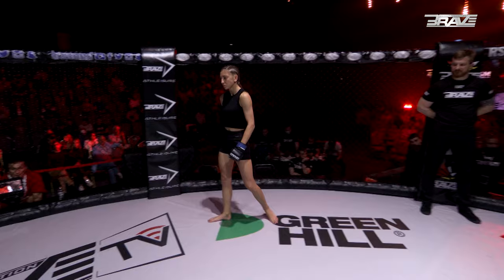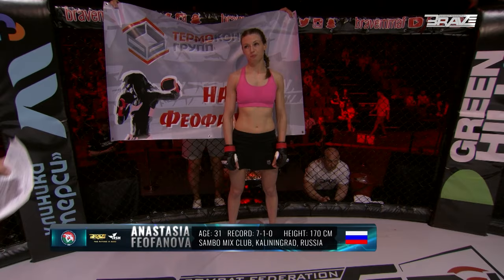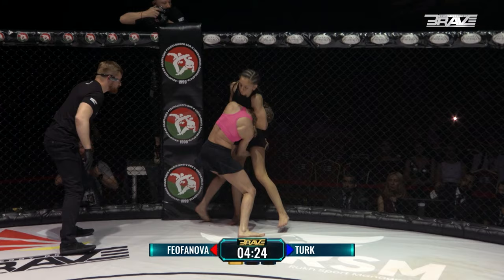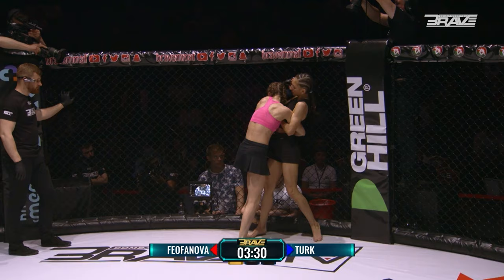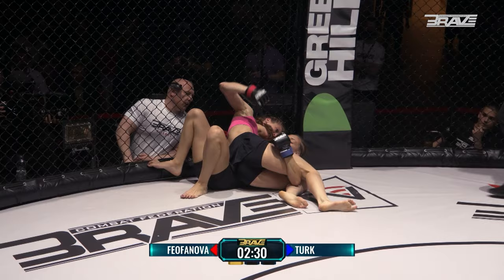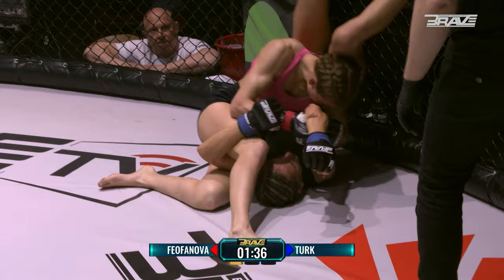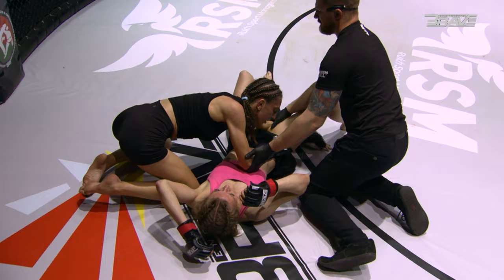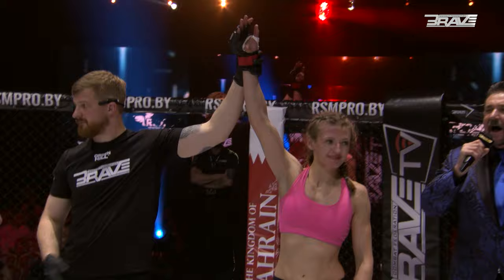Watch FREE MMA Fight from BRAVE CF 51: Anastasia Feofanova vs Sevde Turk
BRAVE Combat Federation (BRAVE CF) is a mixed martial arts (MMA) promotion company based in Bahrain. It was founded in 2016 and has since hosted events in multiple countries around the world. BRAVE CF aims to showcase the talent of local and international fighters, and to promote the sport of MMA in regions where it has not yet gained popularity. The organization has partnerships with various organizations, including the International Mixed Martial Arts Federation, to further its goal of global MMA promotion and development.
BRAVE TV is an online streaming platform owned by BRAVE Combat Federation (BRAVE CF), a Bahrain-based mixed martial arts (MMA) promotion company. The platform provides live streaming and on-demand access to BRAVE CF's events, as well as other original content such as interviews, highlights, and behind-the-scenes footage. BRAVE TV is available as a mobile app for iOS and Android, and can also be accessed through a web browser. The platform is designed to give fans of MMA and Brave CF a convenient and accessible way to watch their favorite events and content from anywhere in the world.
►New Videos Uploaded Daily​​​​​
►Rewatch your favorite MMA Fights for FREE
►MMA Fighting, Combat Sports and Entertainment - ALL FOR FREE
►Watch Brave Live Events on BRAVE CF TV App for FREE
BRAVE COMBAT FEDERATION offers the best global MMA, Martial Arts and Entertainment experience to its fans.
Enjoy MMA Fighting and other martial arts content along with interviews, podcasts, docu-series and more on our YouTube channel.
New videos uploaded daily, catch Live Stream of all Brave events, we guarantee never to leave a dull moment for our fans.

With over 60+ events across 28 countries in a short span of under 6 years, BRAVE COMBAT FEDERATION seeks  the best talents from around the world and offers them a global platform to not only showcase their skills but also to represent their country on a superior level.

📹Videos 👊👊
Watch captivating fights with nail biting finishes 💥💥 , video highlights, docu series, event trailers, training videos 🤼 and more

Live Events 🔴🔴
Free access to selected BRAVE COMBAT FEDERATION and Partnered events, press conferences, fighter interviews, weigh ins, behind the scenes in real-time

Athletes
Check out your favorite heroes in the cage on their journey to success

BRAVE Combat Federation -  has been on a mission to showcase young and experienced Martial Arts talent on a global stage, to tell the story of their struggle, hardship and their journey to becoming the greatest of all time.